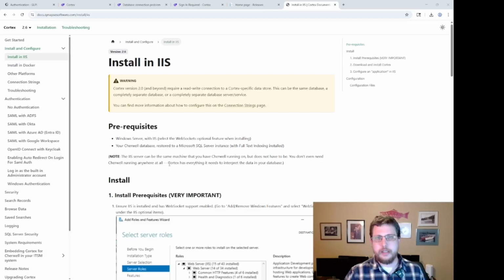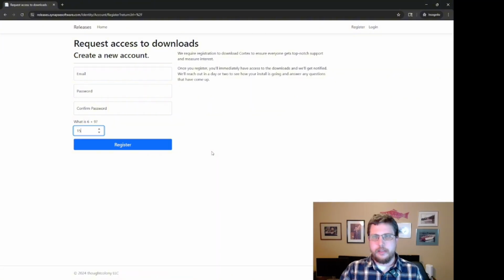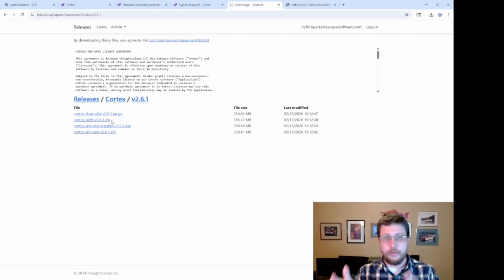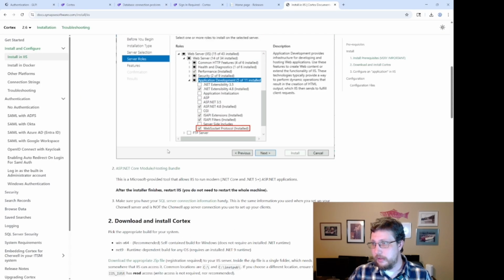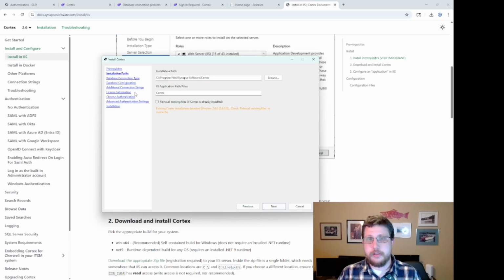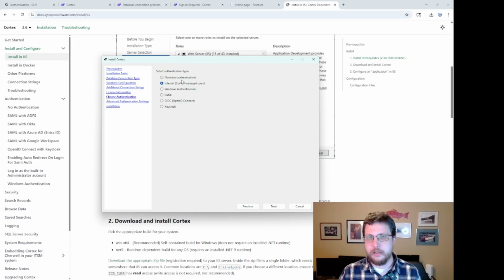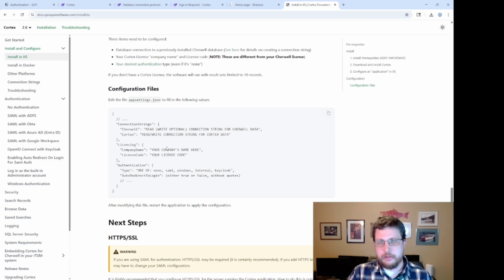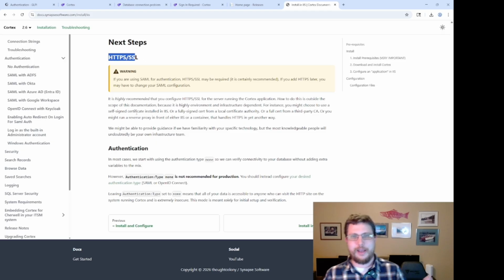Cortex Installer: The Easier Way to Handle Setup and Authentication